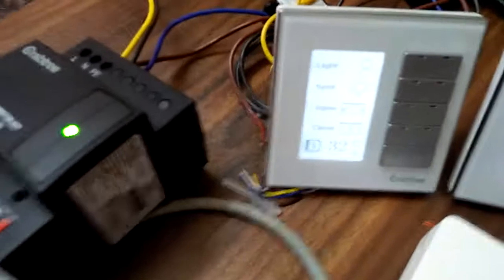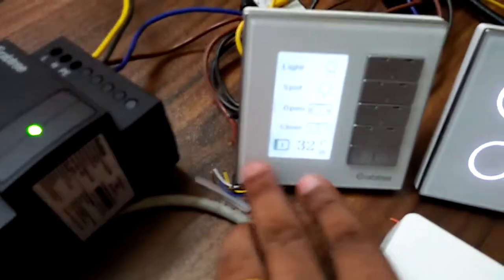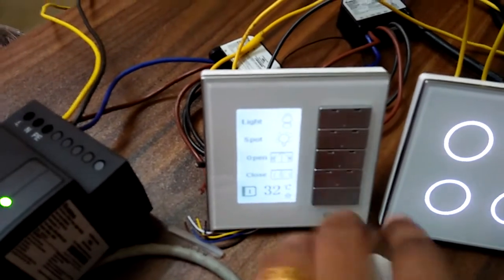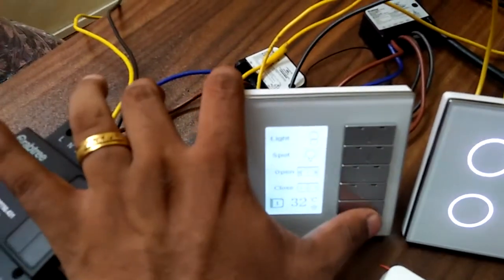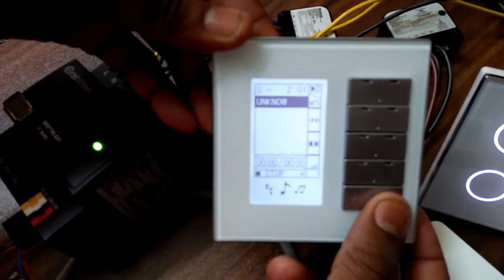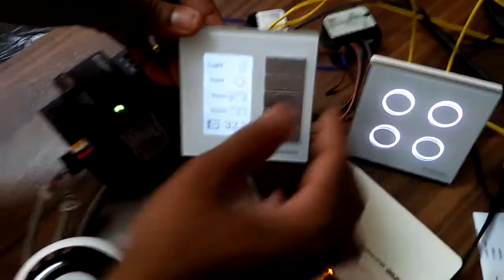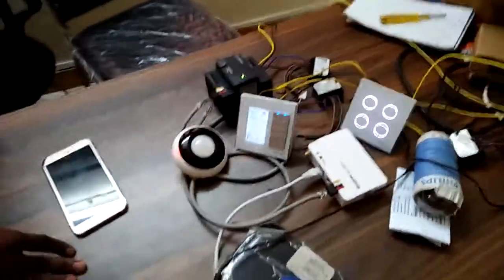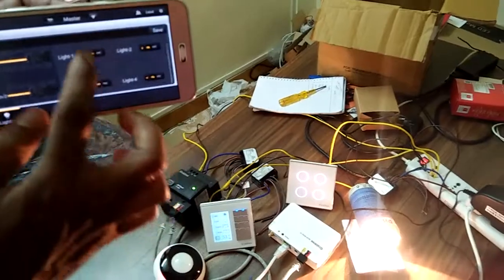HAVELLS - Crabtree home automation. Home automation Cochin, Kochi, Trivandrum, Calicut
Home Tech Group  is a system integrator based in Cochin Kerala providing all the tech related products for home including home automation, CCTV, security systems, fire alarm system, gate automation, Door entry/ access control system, VDP, home theatre, water treatment plant and solar panel power systems to the customers. We are working with architects and builders and we are a one stop shop for all your tech related enquiries.

We have worked with many different brands and products and we always sell the best products to our customers. We provide a solution which will be of use for our customers.

We are a one stop solution for any of the customers looking for any kind of automation. We deal with Crabtree home automation, fibaro home automation, hogar controls home automation, CPplus CCTV, Hikvision CCTV, Panasonic CCTV, Panasonic VDP, CP plus VDP, HIKvision VDP, Yale electronic door lock, Samsing electronic door lock, multi room audio video systems. Amazon Alexa vice controlled home automation, gate automation, electronic VDP with lock. sprinkler automation.etc